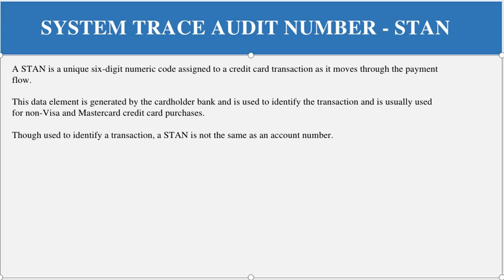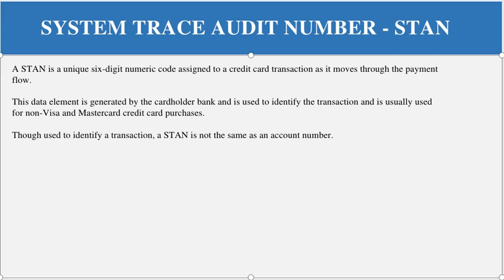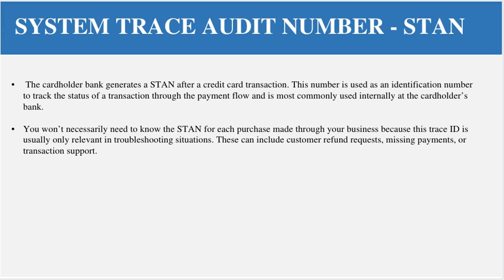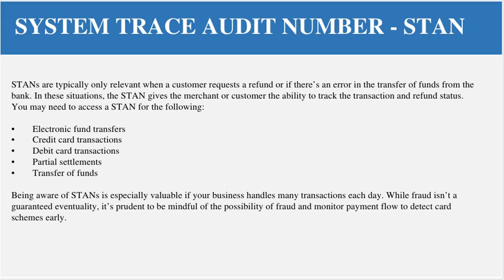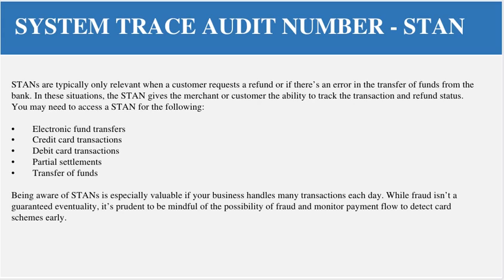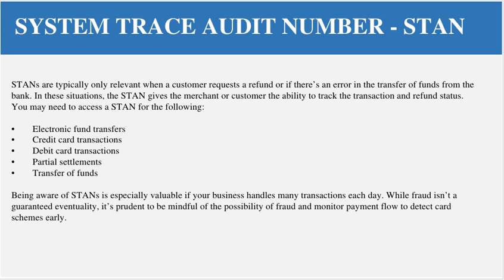System Trace Audit Number - STAN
A STAN is a unique six-digit numeric code assigned to a credit card transaction as it moves through the payment flow. This data element is generated by the cardholder bank and is used to identify the transaction and is usually used for non-Visa and Mastercard credit card purchases.